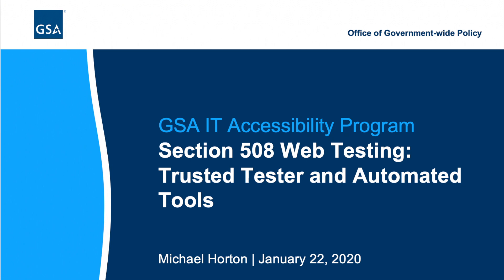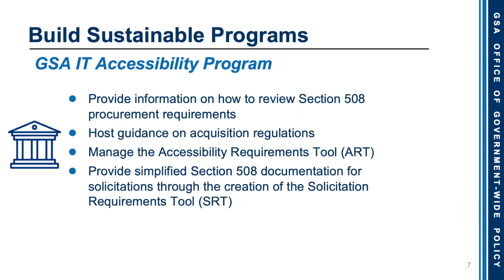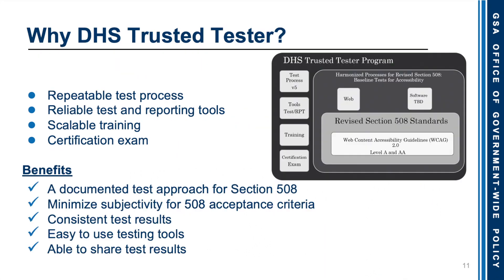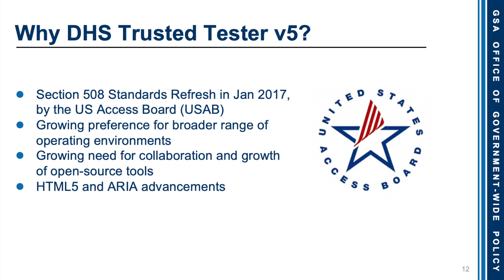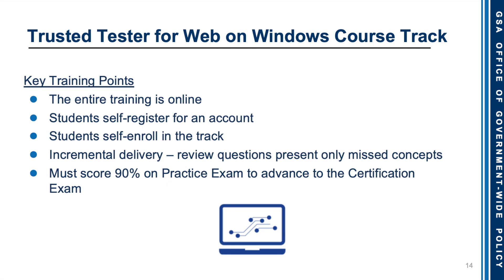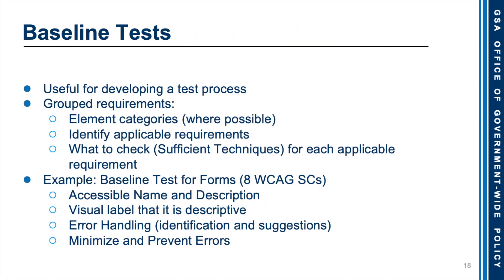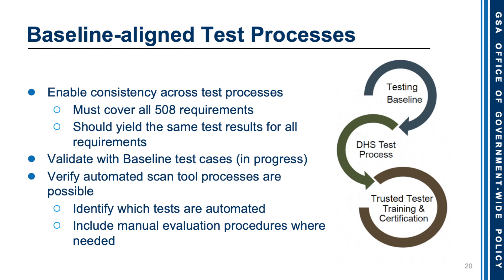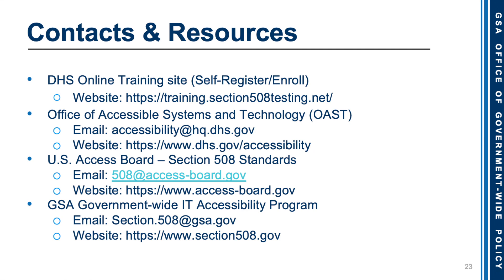Section 508 Web Testing: Trusted Tester and Automated Tools (GSA IT Accessibility Program)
Michael Horton, Accessible Design & Development Advisor for the Office of Government-wide Policy, discussing Section 508 Web Testing using Trusted Tester and Automated Tools. Michael gives viewers an in-depth overview as to how developers can use the Trusted Tester program in coordination with automated tools to develop more accessible websites.